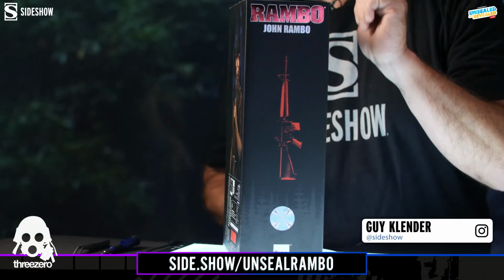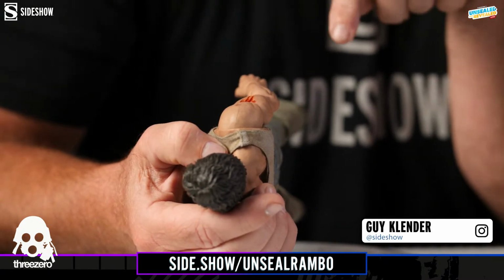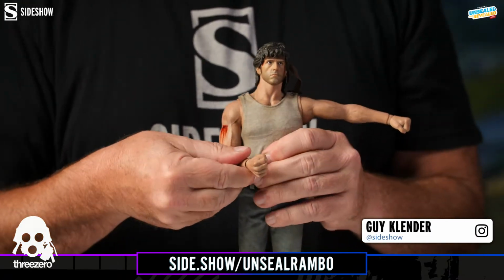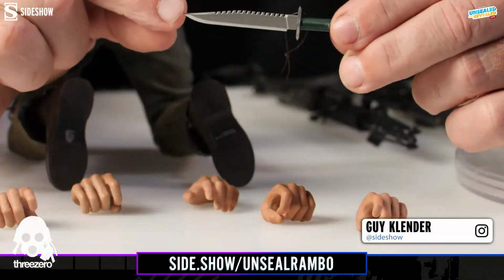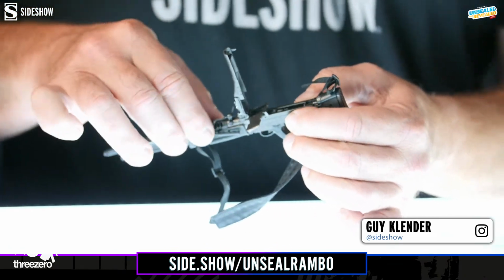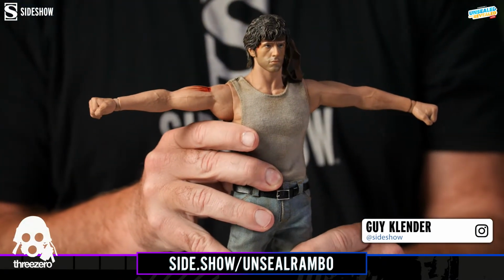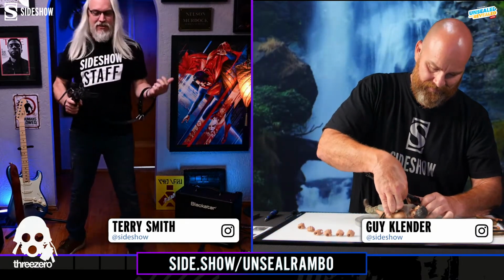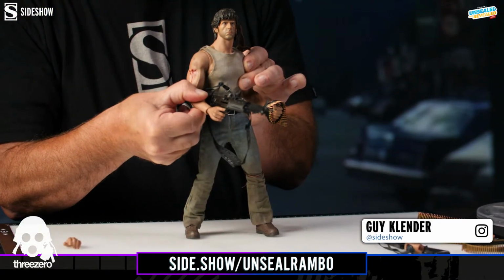Rambo First Blood Threezero 1/6 Scale Figure Unboxing PART 1 | Unsealed and Revealed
Join Sideshow Collectibles Thursday 9/27 at 10:00am PST, where we’re going through the Rambo First Blood Threezero 1/6 Scale Figure Unboxing with sixth scale figure expert Guy Klender in this episode of Unsealed and Revealed!

The Rambo: First Blood Sixth Scale Figure is a 12” tall, fully-articulated collectible figure featuring a custom-designed body, realistic likeness to the character’s appearance in the 1982 film First Blood, and various weapons accessories to help John Rambo stay alive and outwit his pursuers.

Don't miss your chance to add this sixth scale figure to your Rambo collection!
Brand: Rambo
Manufacturer: Threezero
Type: Sixth Scale Figure